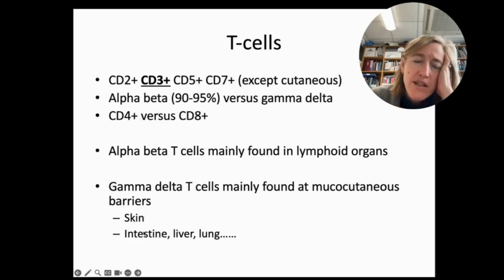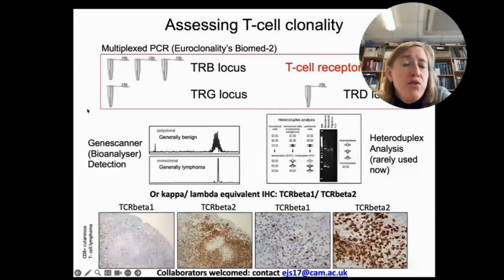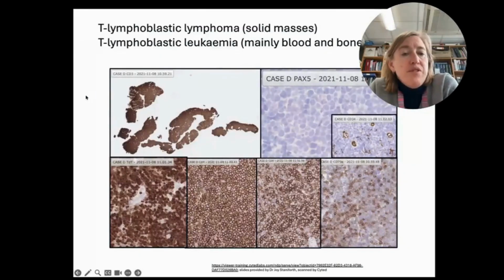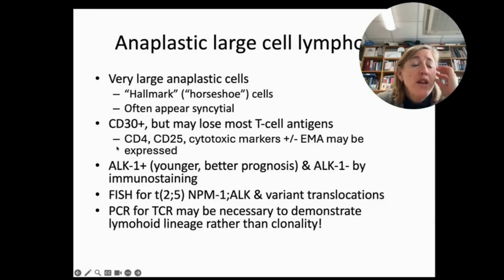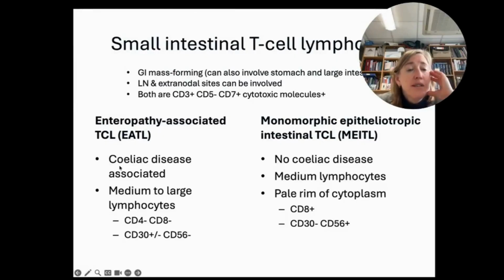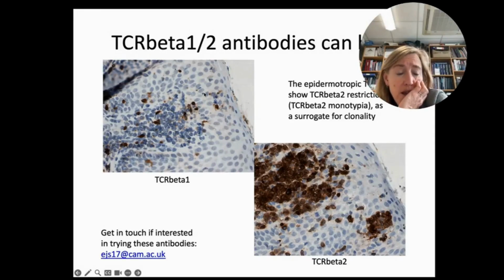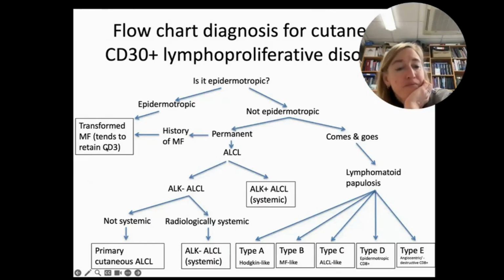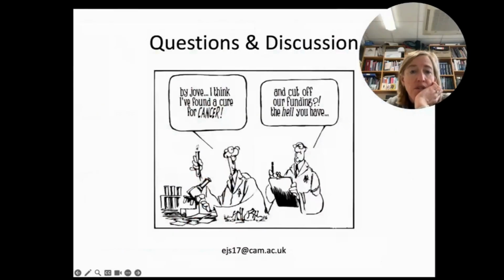Richard Byers -Professor Liz Soilleux - T-cell lymphomas. March 25 2026